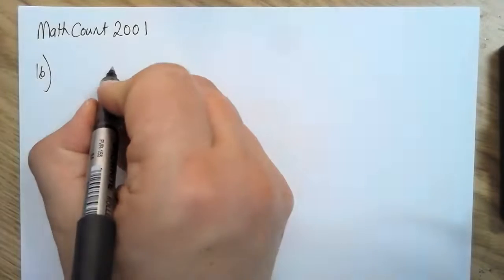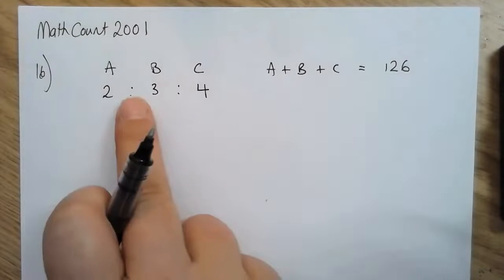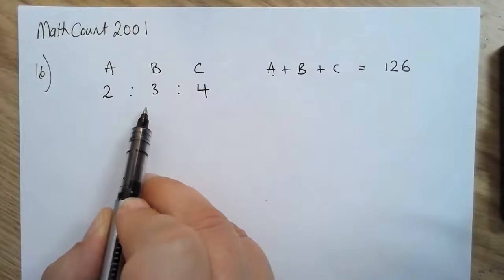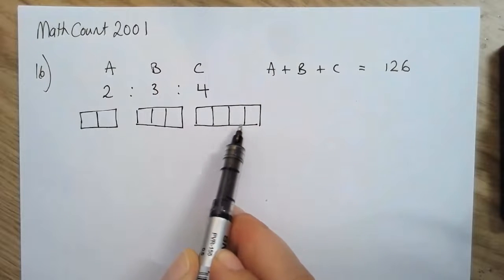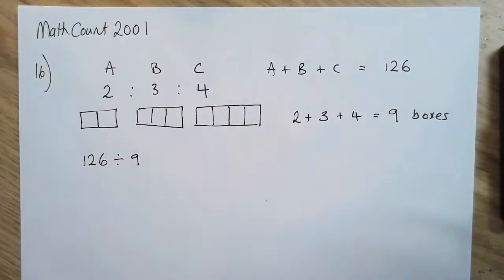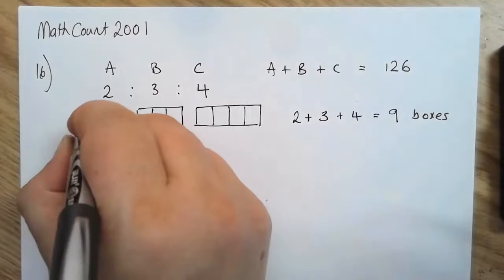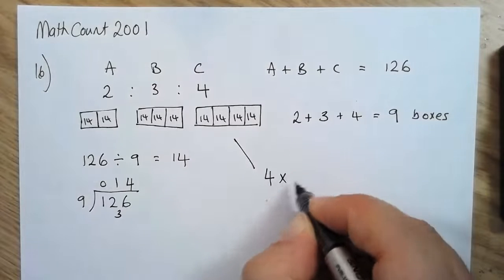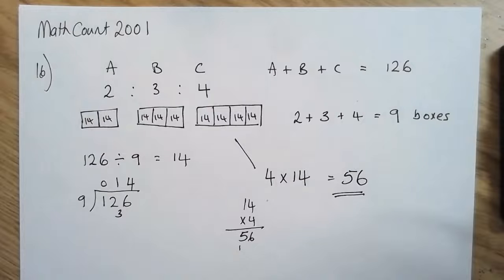Mrs J - MathsCounts School Sprint 2001 Question 16